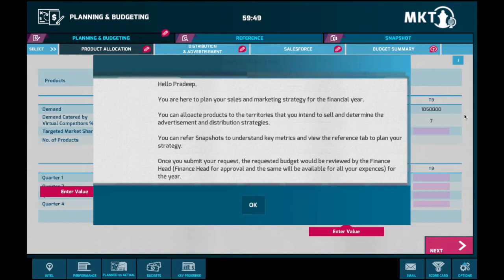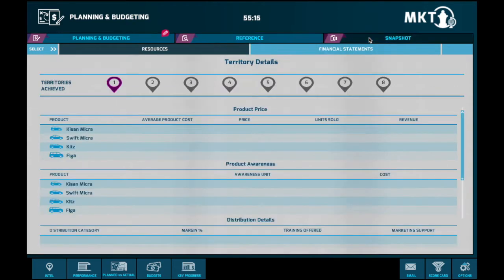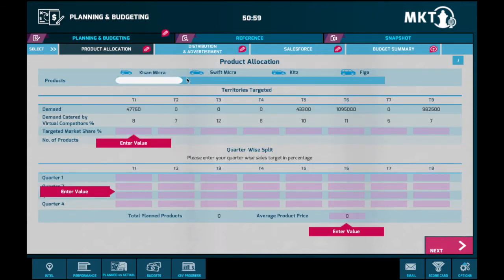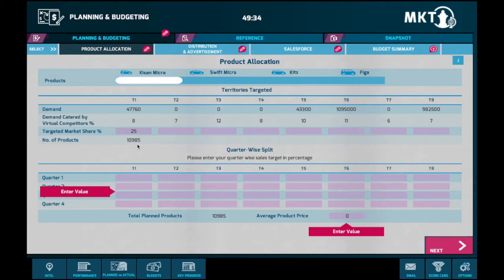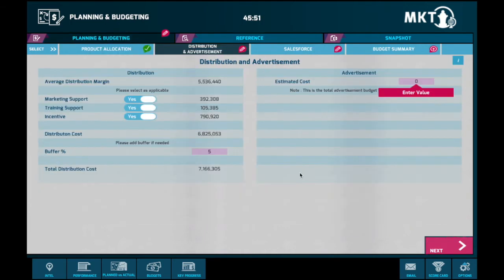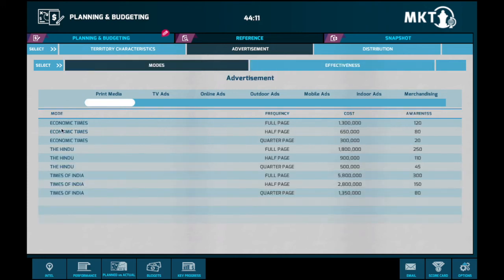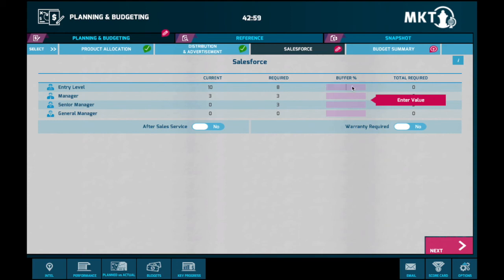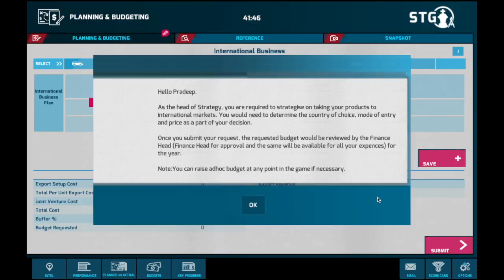Planning - Marketing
This video is about PB Marketing